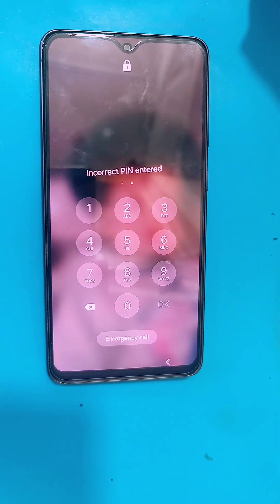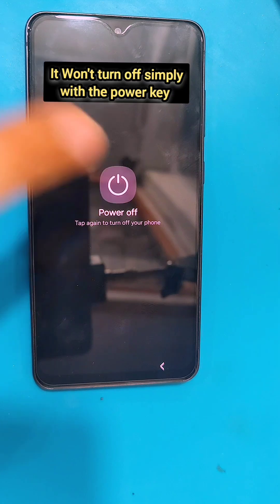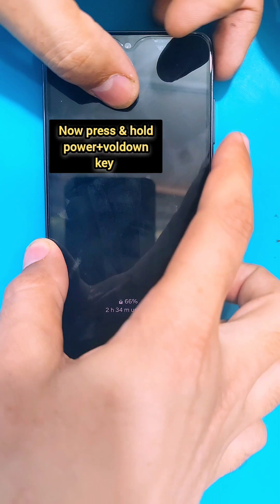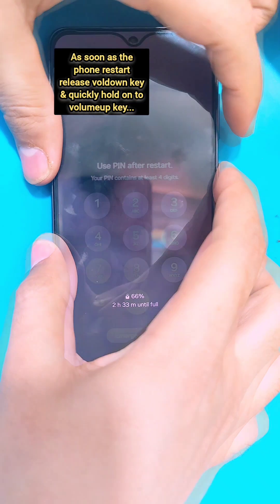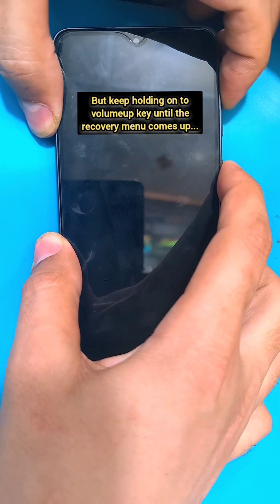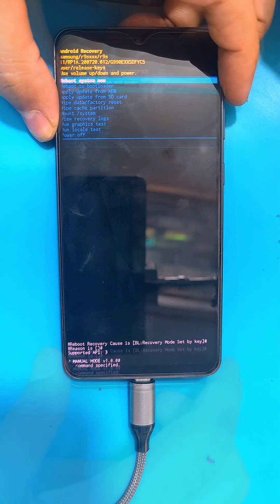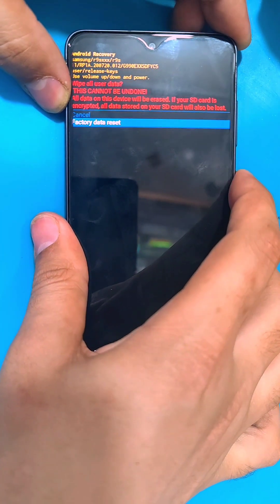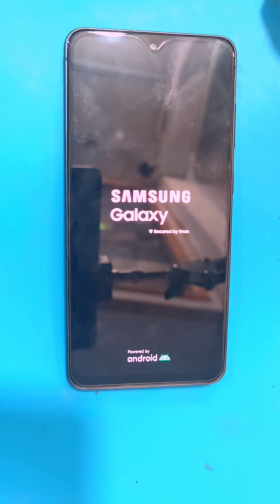Samsung S21 FE Hard Reset | Password Unlock 🔓| Pattern Unlock 🔓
samsung s21 fe hard reset pattern password lockscreen bypass
samsung s21fe pattern unlock
samsung s21fe password unlock
samsung galaxy s21fe pattern lock remove
 samsung galaxy s21fe hard reset format
samsung galaxy s21fe hard reset
samsung s21 fe reset password
 samsung s21 fe reset and remove pin lock
 samsung s21 fe pattern unlock
 samsung s21 fe 5g reset password
samsung s21 fe reset pattern
samsung s21 fe 5g reset pattern